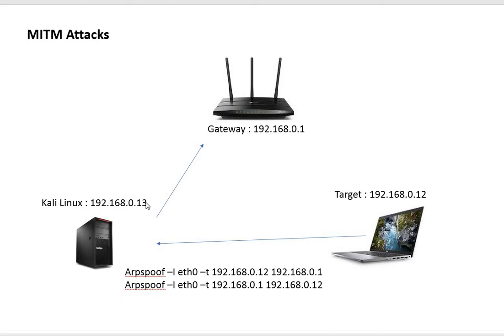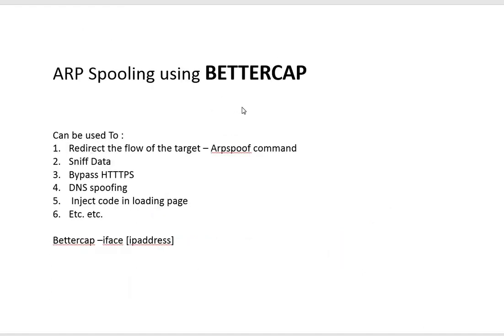Chapter 1 Bettercap iIntroduction (A MITM attacks software)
What is Bettercap and how you can use Bettercap to replace Arpspoof command.